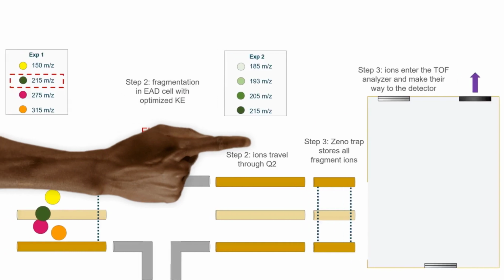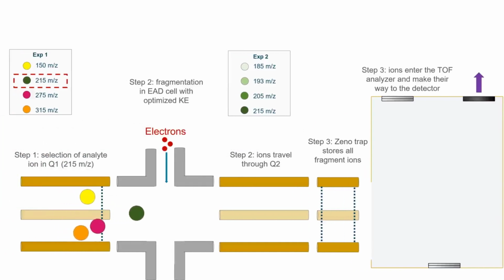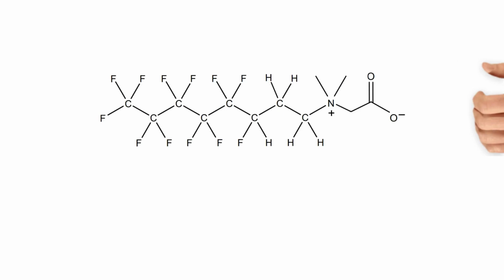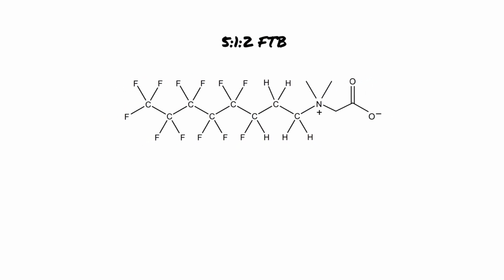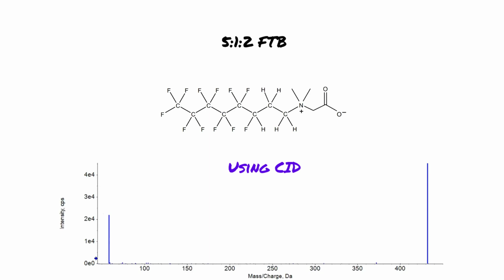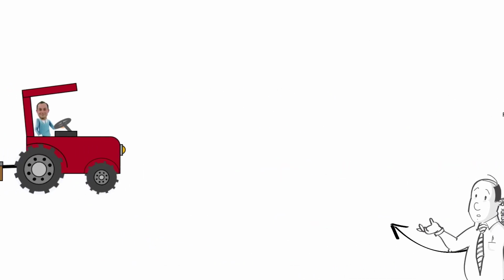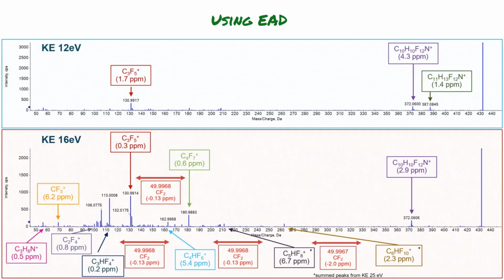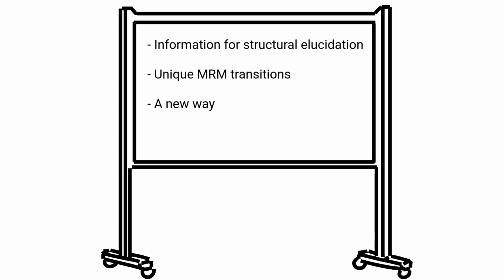Unveiling the Secrets of Structural Elucidation Using EAD | Tools on Tuesday - Episode 5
In the fifth and final episode of Dr. Karl Oetjen's 𝗧𝗼𝗼𝗹𝘀 𝗼𝗻 𝗧𝘂𝗲𝘀𝗱𝗮𝘆 video series, Karl shares tips for improving structural elucidation using electron activated dissociation, or EAD.